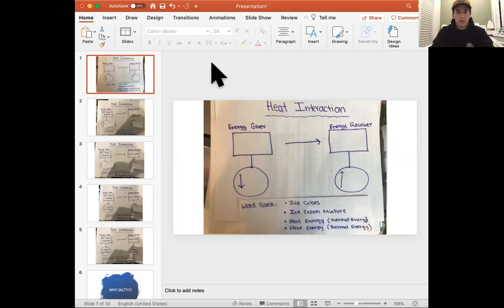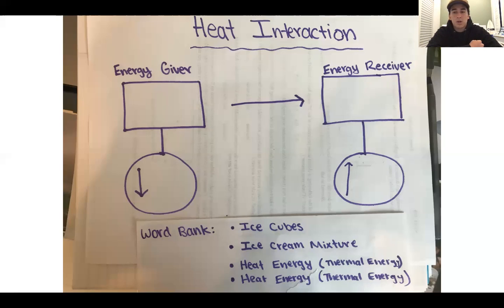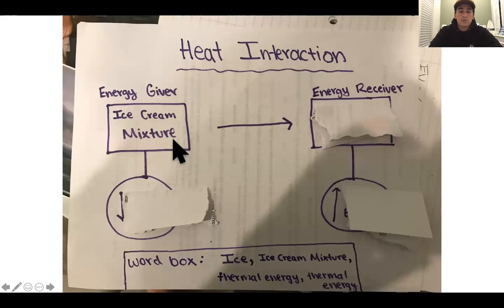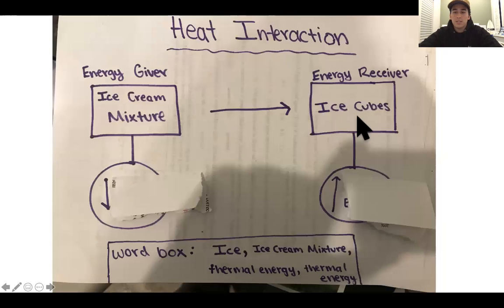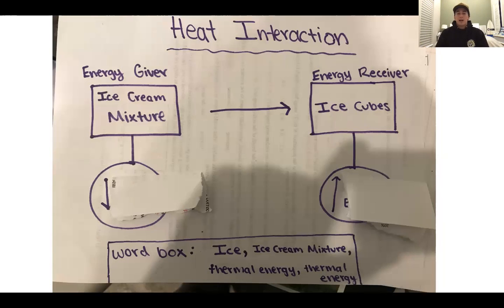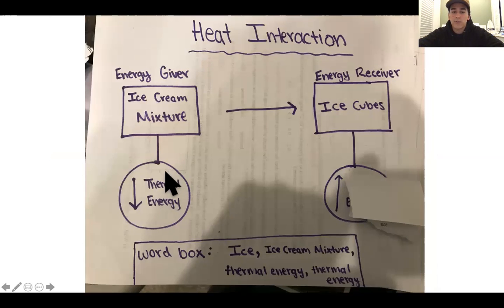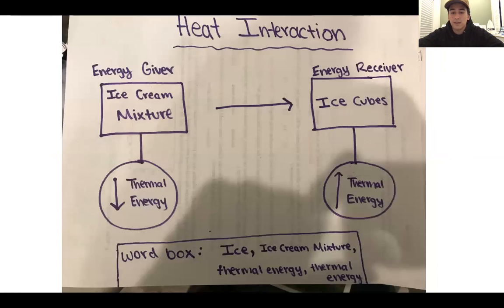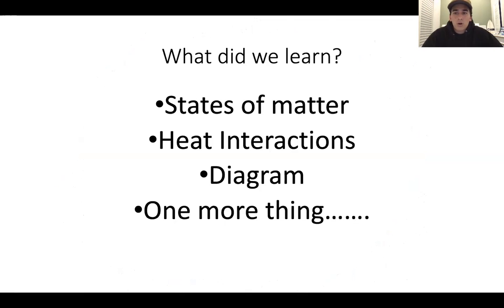FUN WRAP UP!!!!